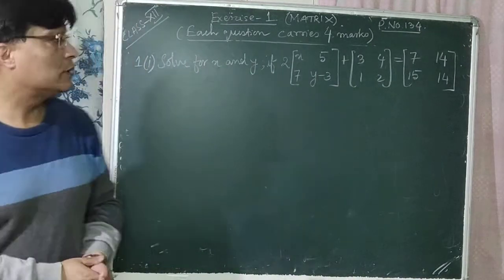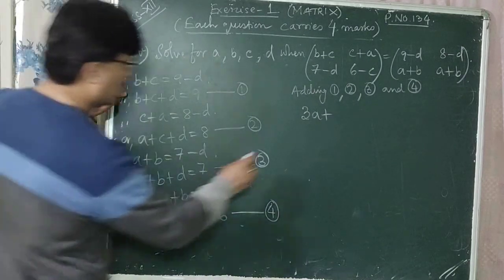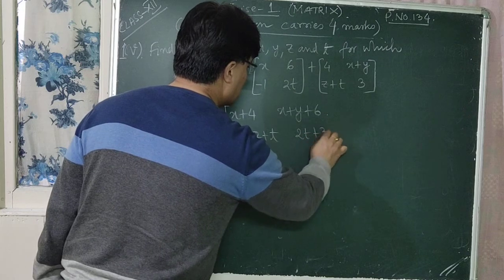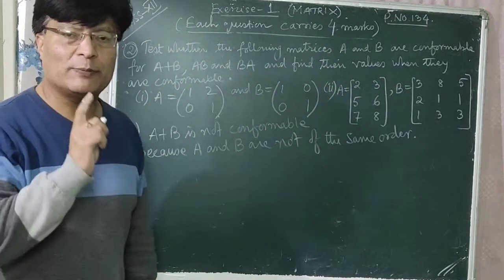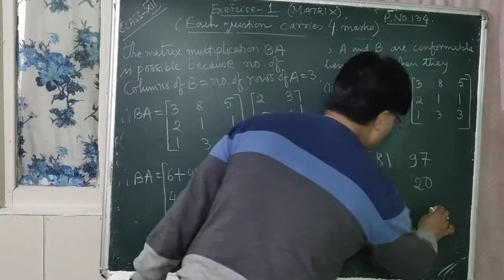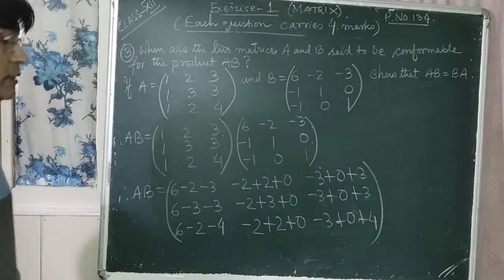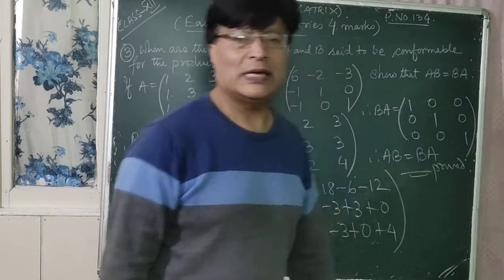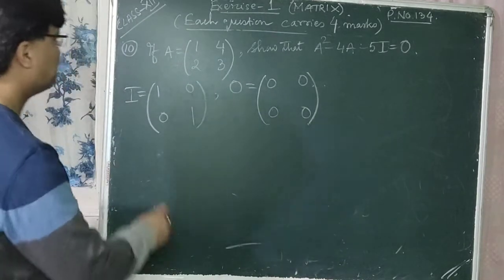Class XII Maths, Part-4, Topic-"MATRIX" by Sailendra Pradhan PRHS Kurseong.